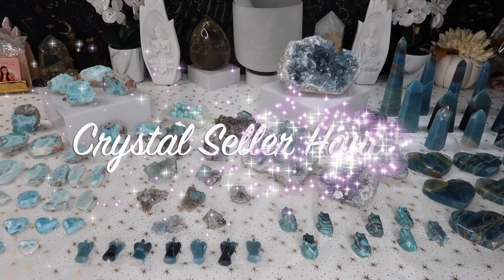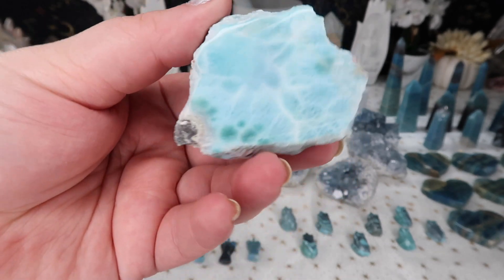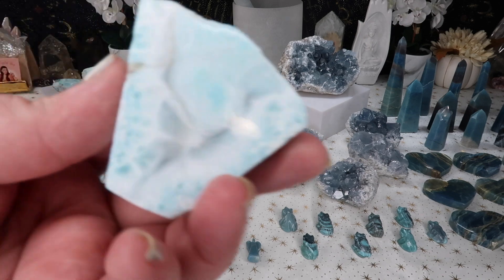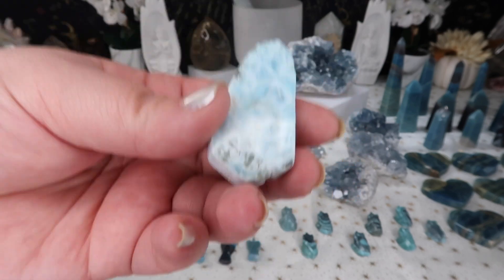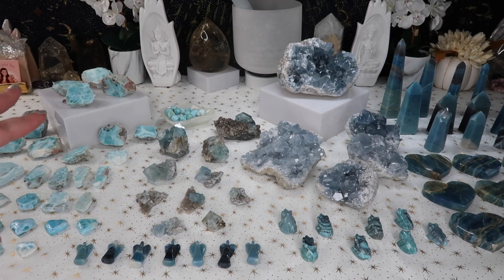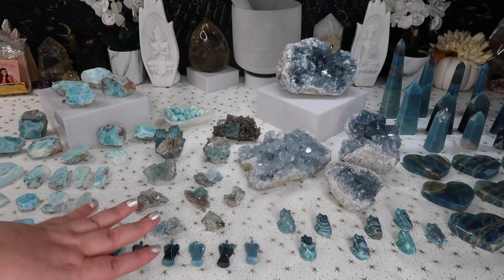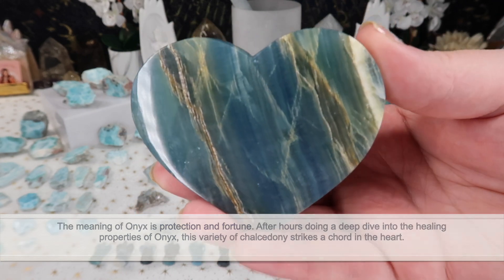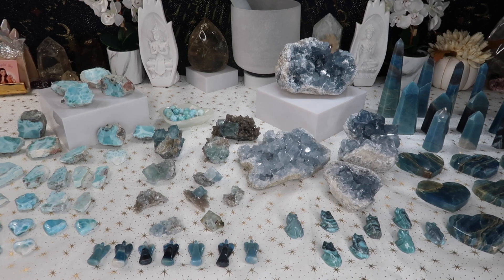Crystal Corner 🔮 | Crystal Seller Haul 99